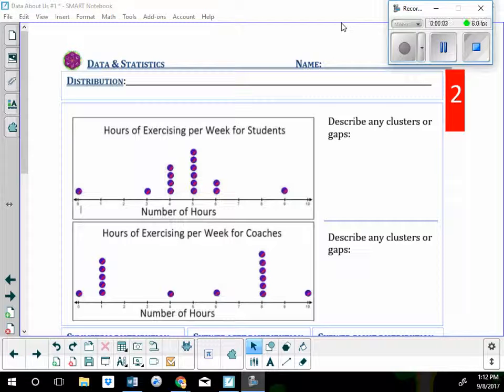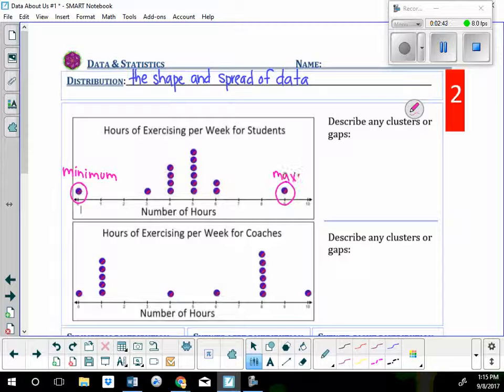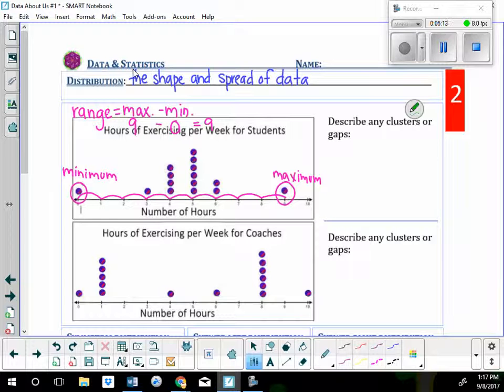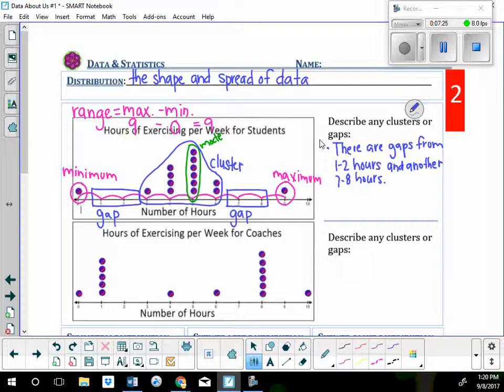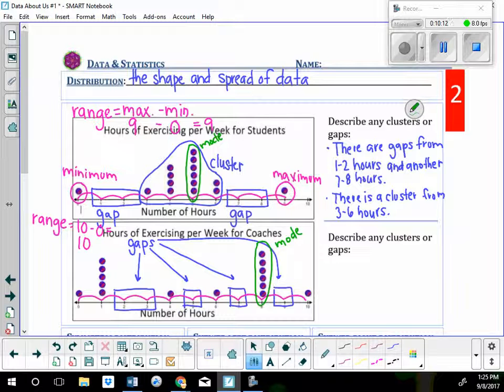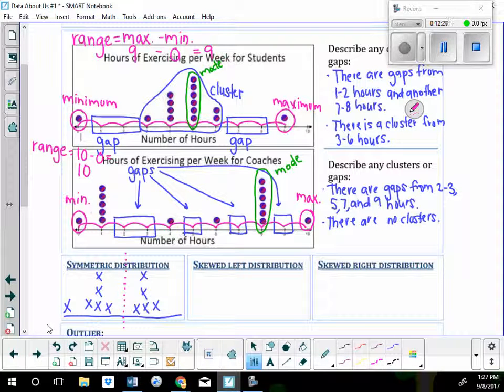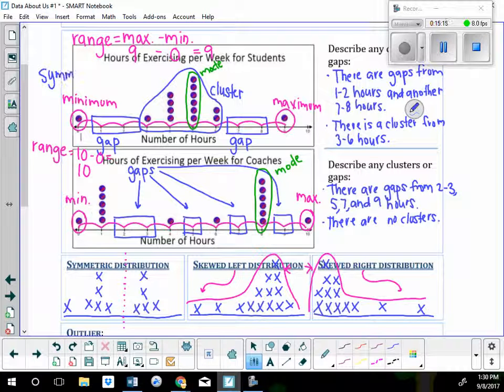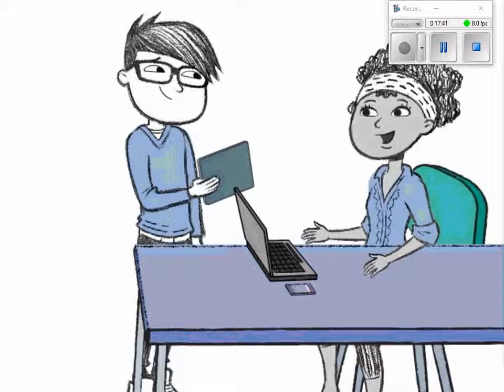Shape and Distribution of Data